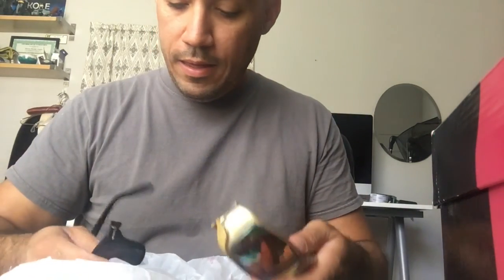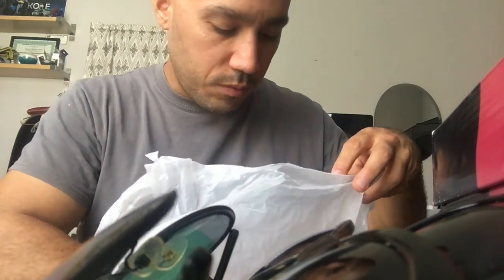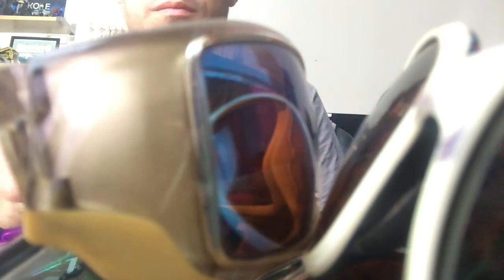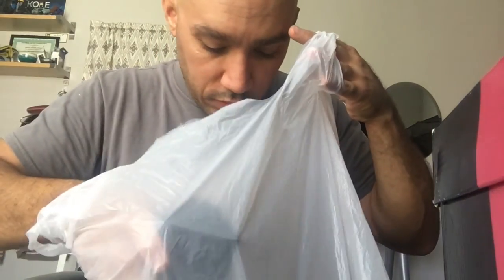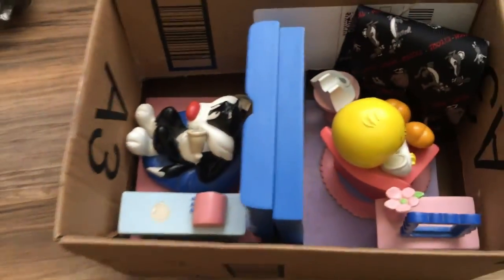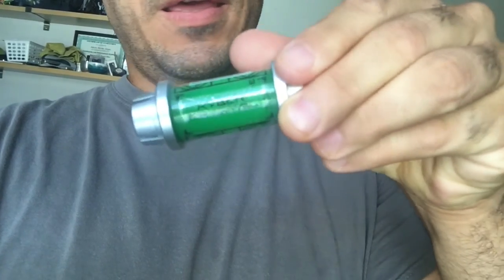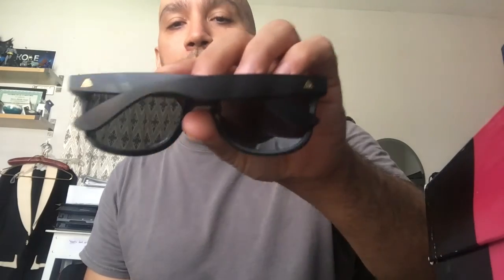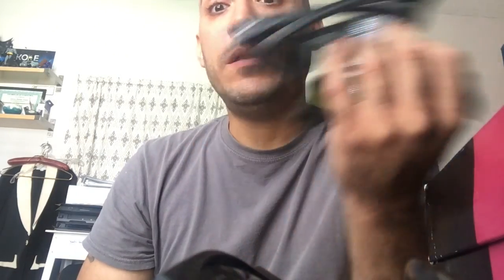Thrift Store Finds, Sunglasses, Fire Truck, Lighter....Price Check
I'll show you some of what I picked up recently at thrift stores including a vintage fire truck, an elephant shaped lighter, Vivien Leigh from Gone with the Wind cutout, and more. Be sure to check out the value of the sunglasses I picked up as well as how much I paid for them.